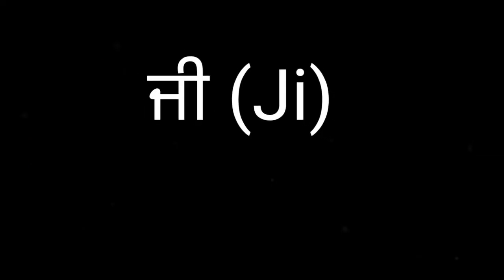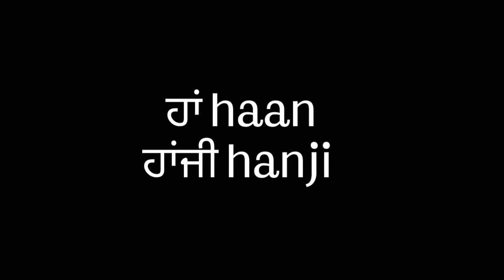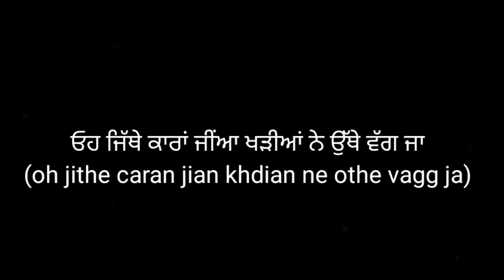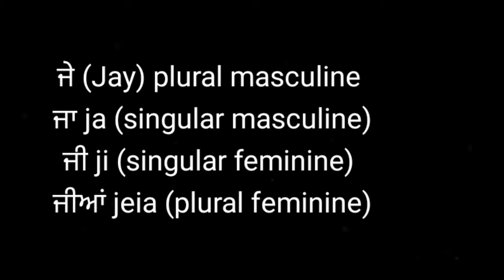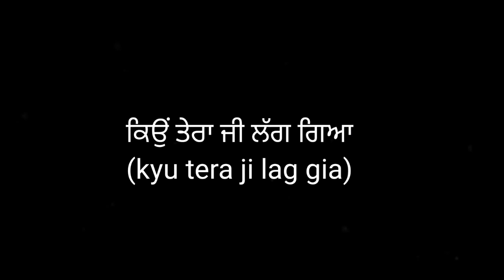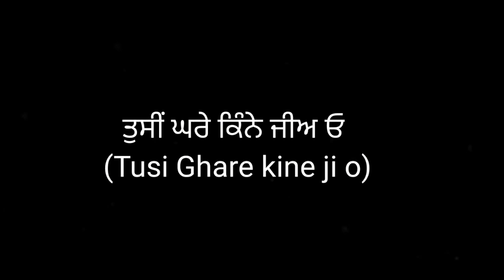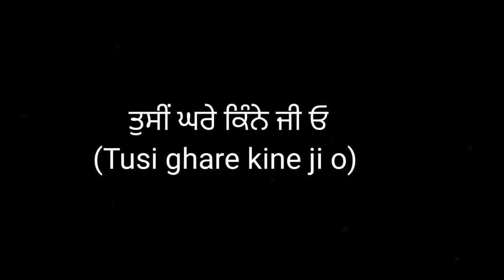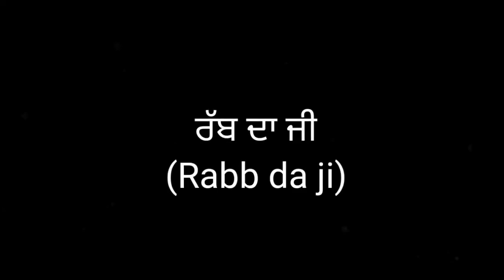Punjabi word Ji ਜੀ explained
In this video you will learn how to use Punjabi word ji in 5 different ways in conversation.
The main purpose of this channel is to teach you CONVERSATIONAL PUNJABI and make you CONFIDENT SPEAKER in Punjabi language. I saw most of punjabi teacher teach you formal punjabi, that's why You have hard time to understand Punjabi.

I'll explain FORMAL and INFORMAL language and tell you the difference between TEXTBOOK type  Punjabi and real CONVERSATIONAL Punjabi. I'll interpret the Punjabi language step by step.

And if you enjoy the podcast and videos I create, please show your support by contributing. This will help me to know that you get the value from it and want to see more. You can support me and get more stuff on ⬇️